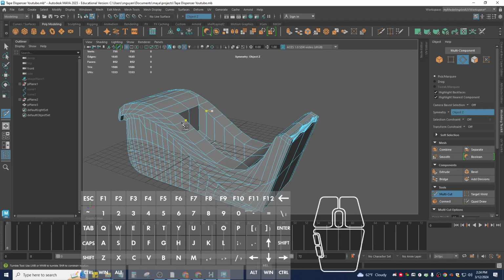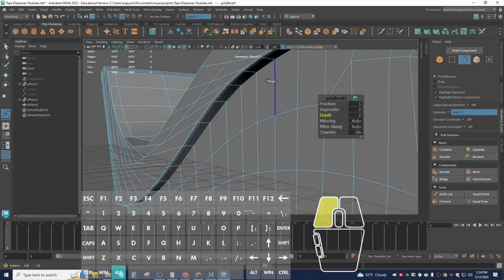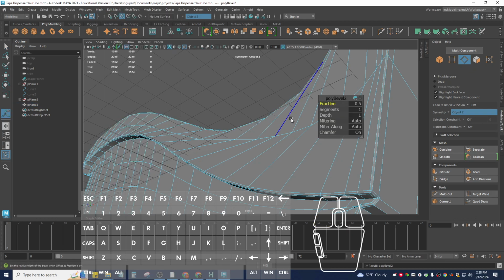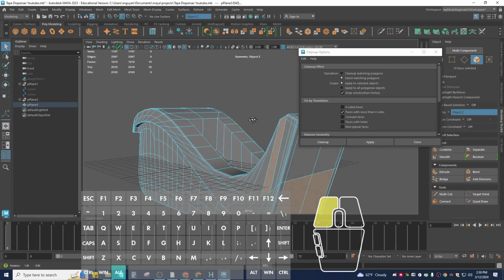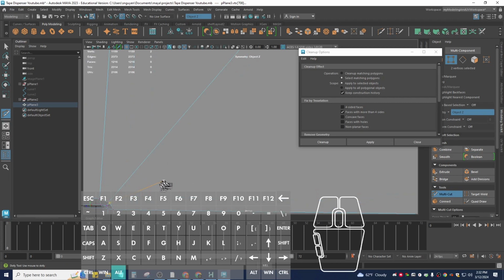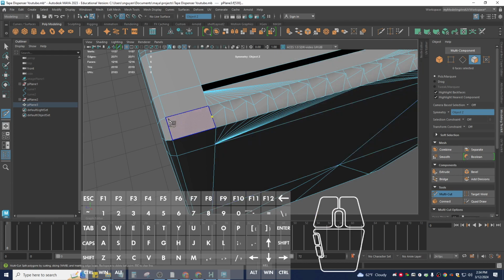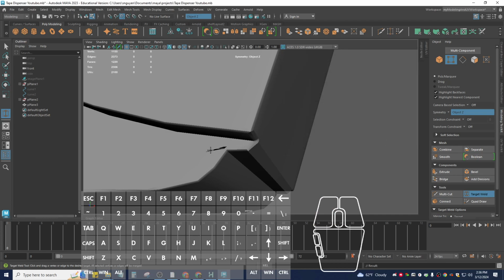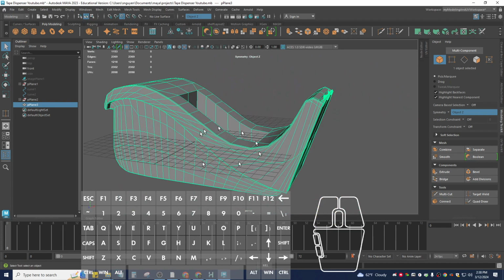Tape Dispenser Part 5